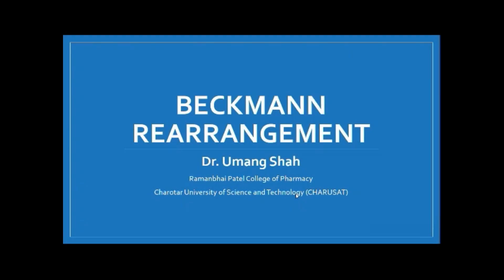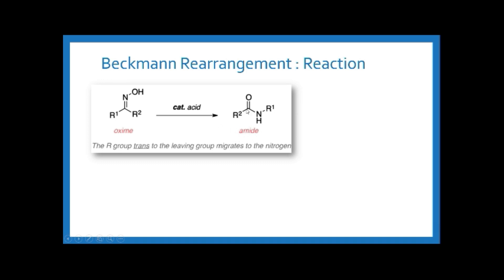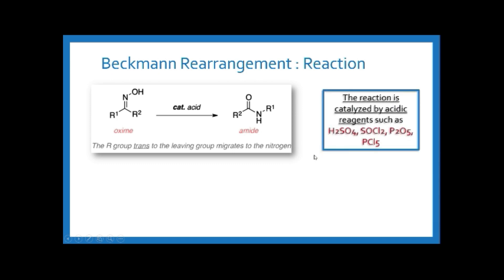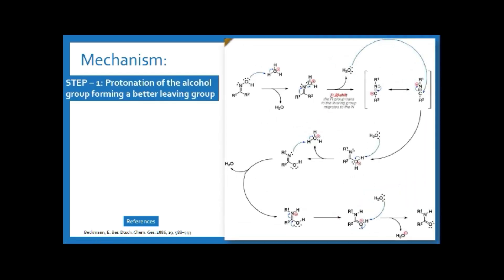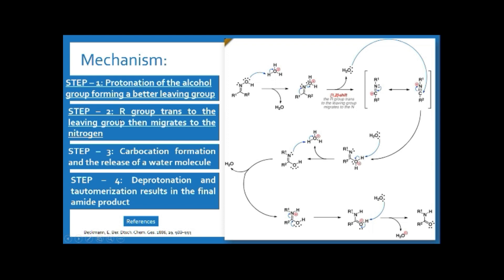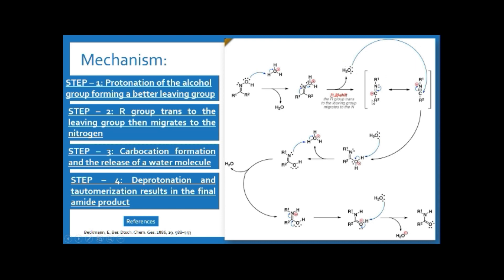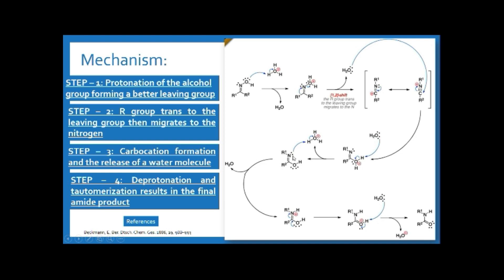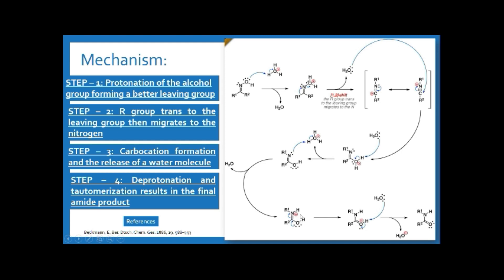Beckmann Rearrangement Reaction and Mechanism I Dr. Umang Shah I Pharmatoonz